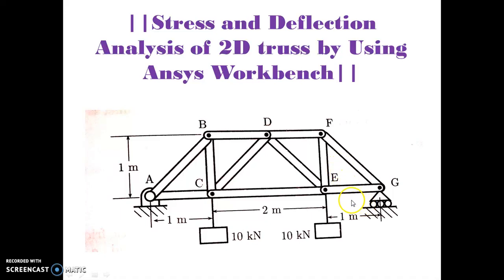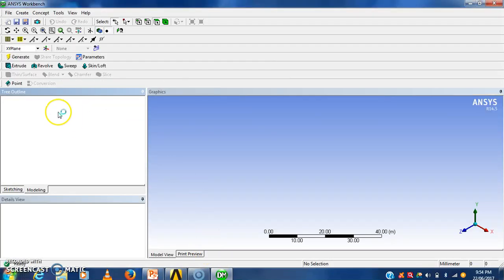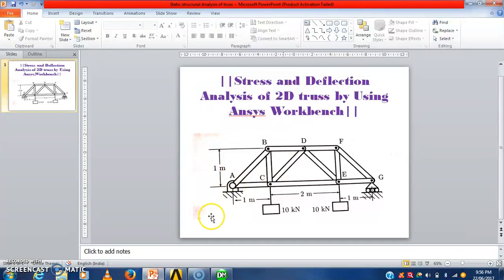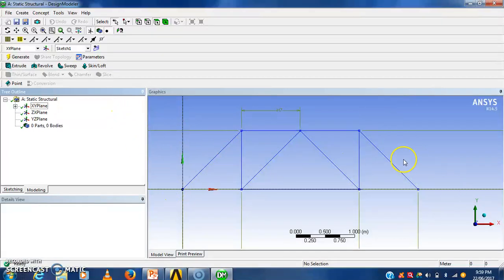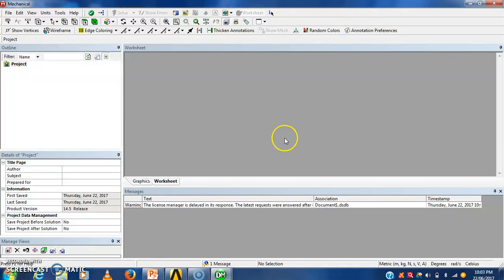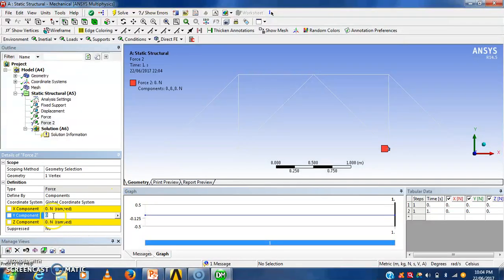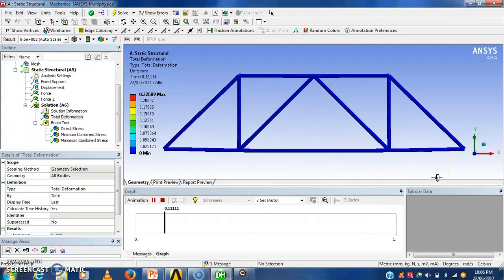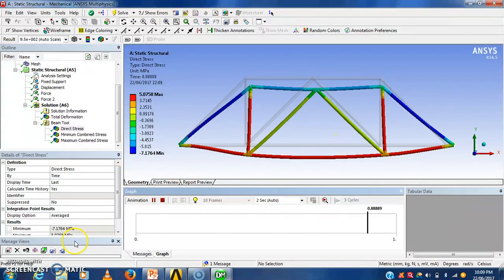Stress and Deflection Analysis of 2D truss by Ansys Workbench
Solving 2D Truss problem using  ANSYS Workbench